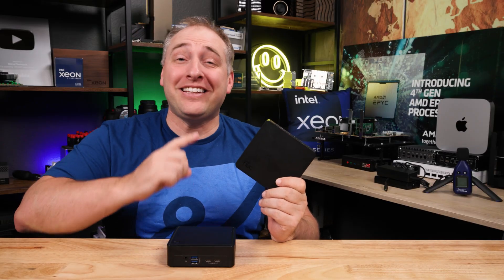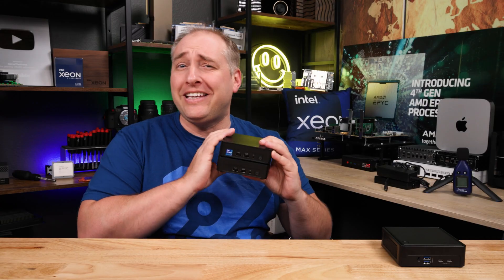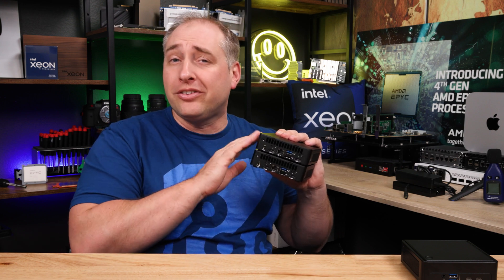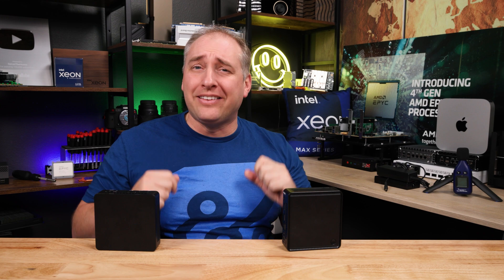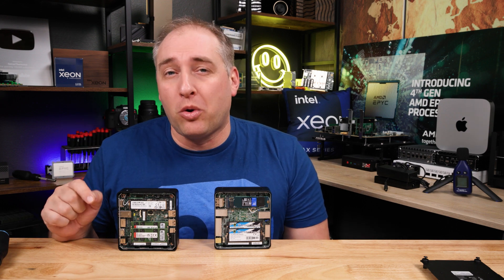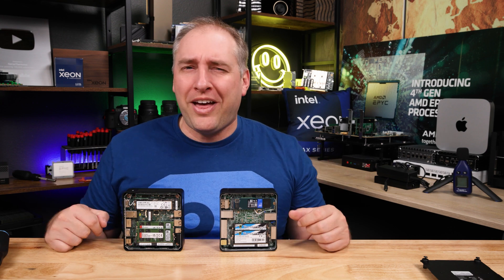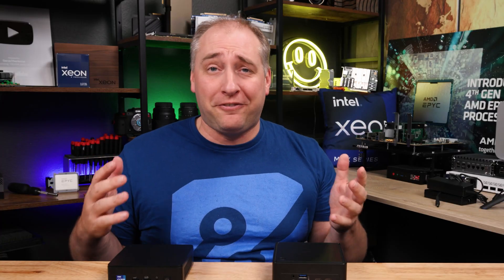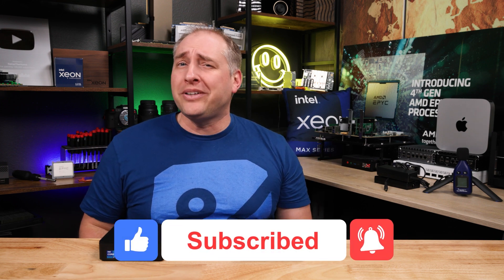Why One New NUC is WAY Better - Intel NUC 13 Pro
We test the new Intel NUC 13 Pro (NUC13ANKi7) and ASRock Industrial NUCS BOX-1360P/D4 head-to-head to see which one we would recommend. We thought our opinion between the two would be closer than it was after testing.

Become a STH YT Member and Support Us

These are going to be coming online soon since they are not in stock when publishing this video on launch day.

Timestamps
00:00 Introduction
02:00 External Hardware Overview
04:07 Internal Hardware Overview
05:50 Performance
07:10 Power Consumption and Noise
11:14 Key Lessons Learned
13:58 Wrap-up

Other STH Content Mentioned in this Video